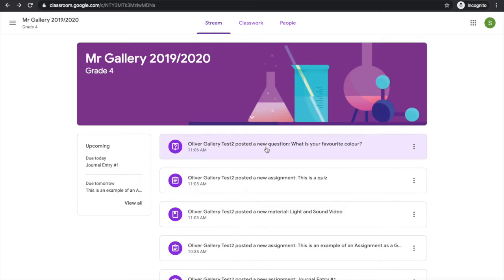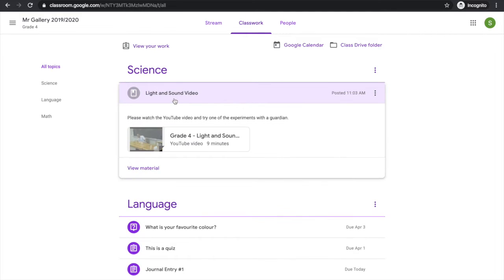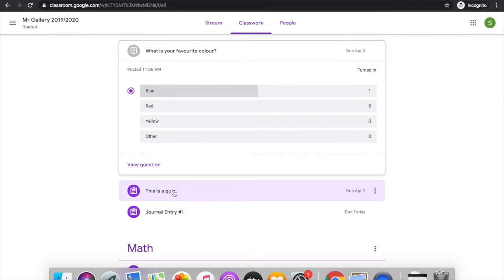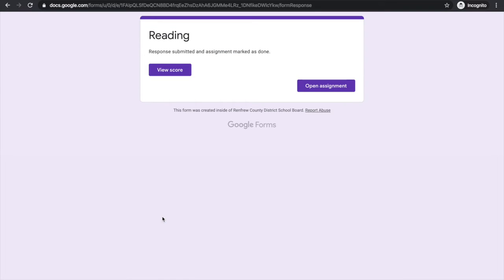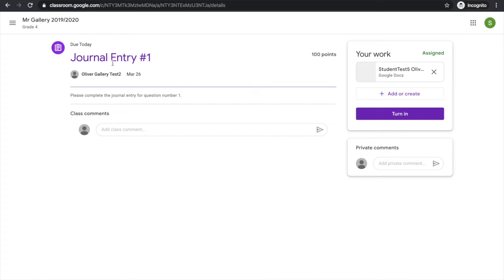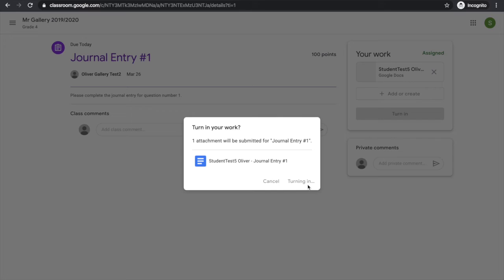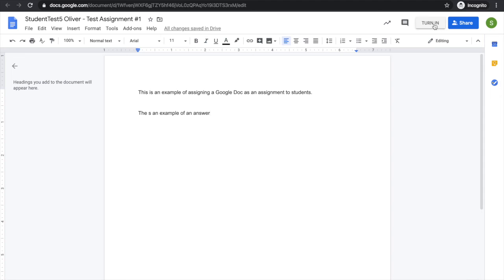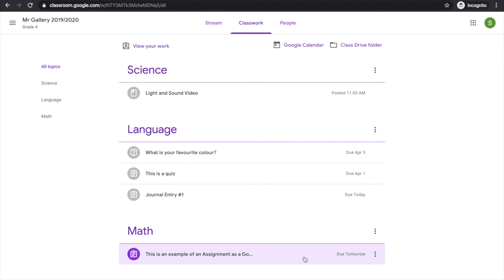Classwork—Navigating as a Student in Google Classroom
In this video, you will see the student view of the Classwork tab and how students will navigate through their new Google Classroom.